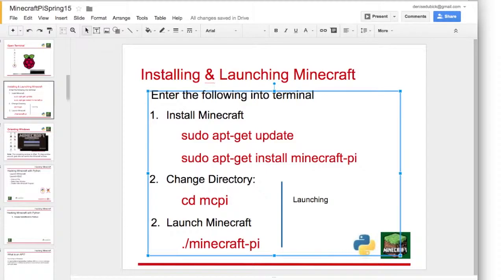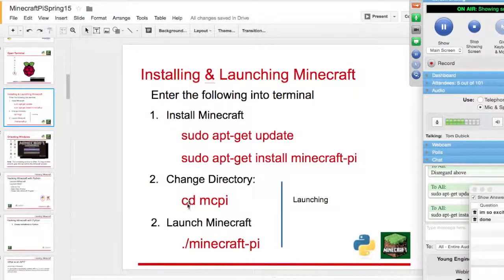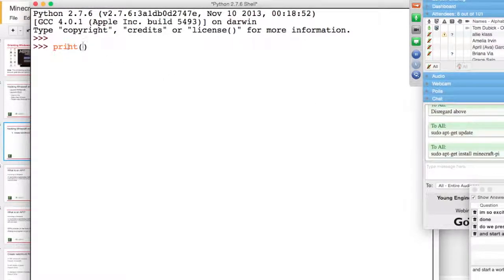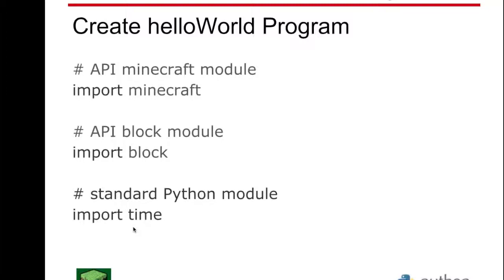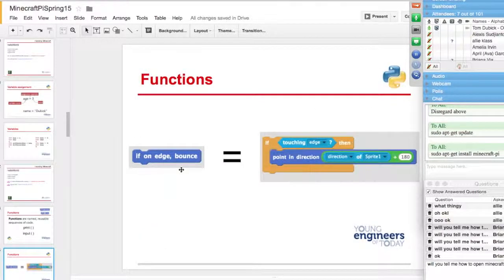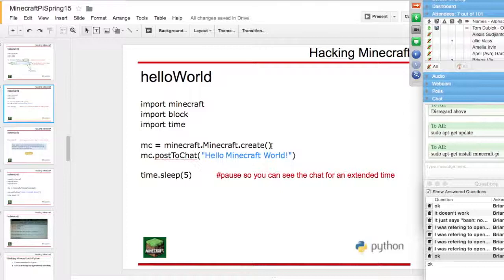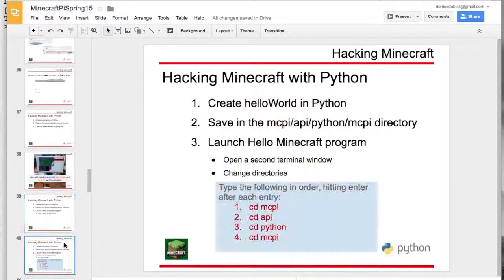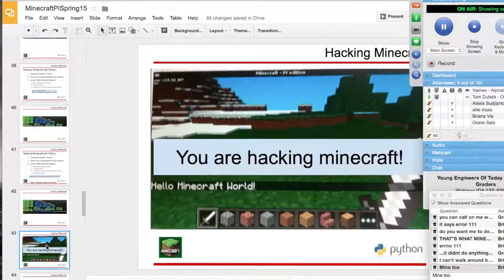7pm & 8pm YEOT Girls SlM 3/23Webinar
Writing, saving, and running your first python program for minecraft